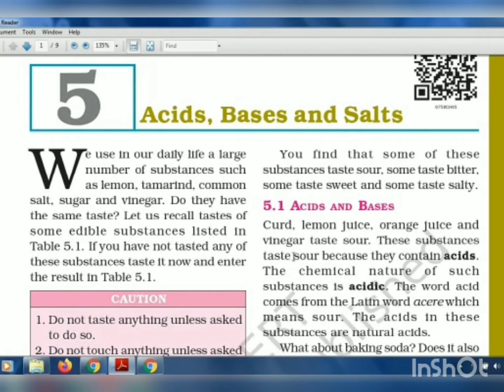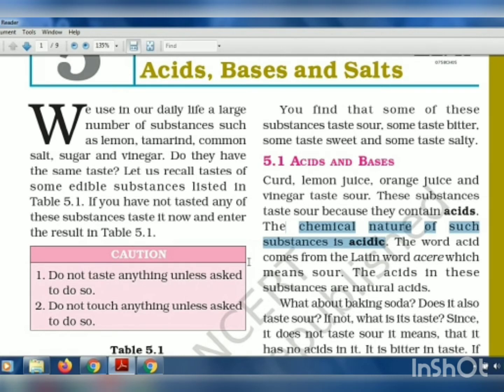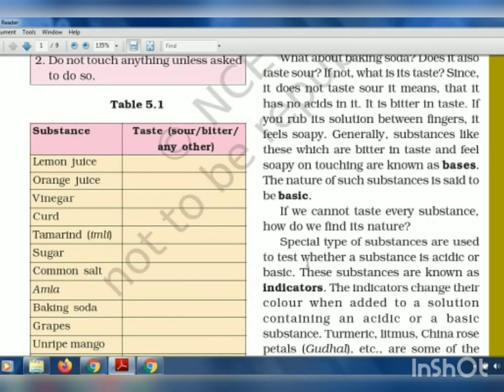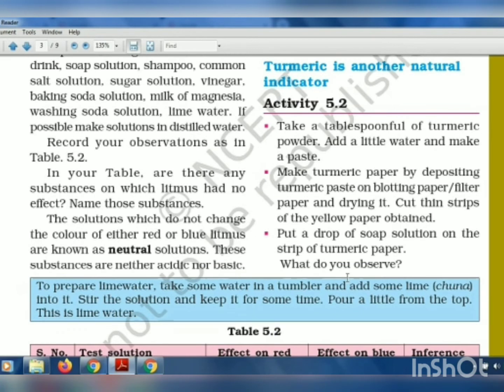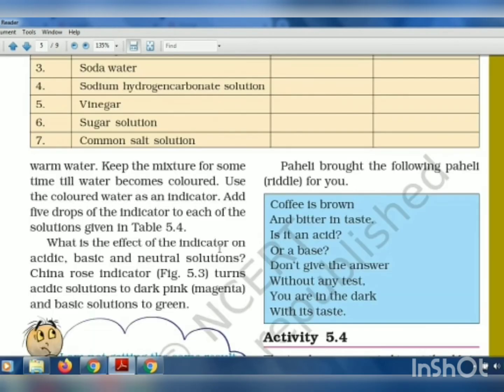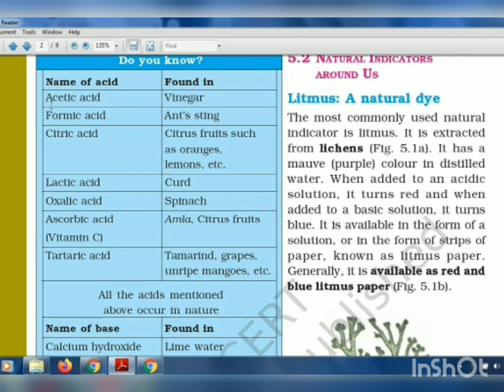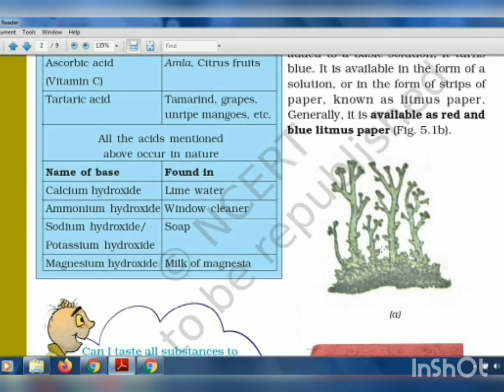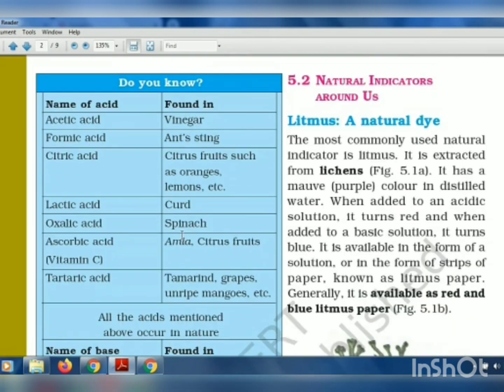Std - 7 - EM - Science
Chapter 5 -  ( Acids, Bases & Salts)

ALSO VIEW OUR MOST LIKED VIDEOS.